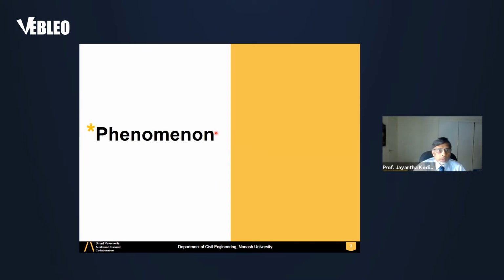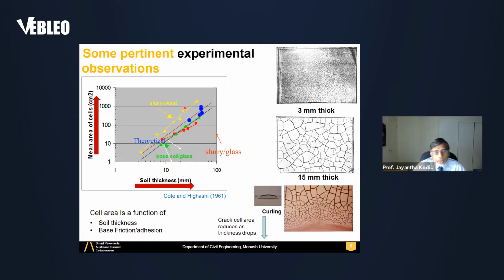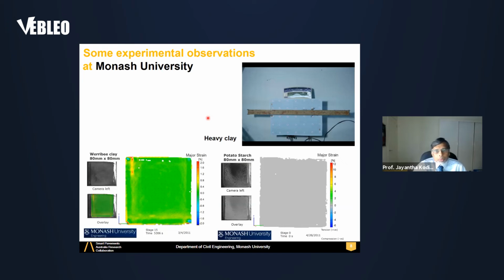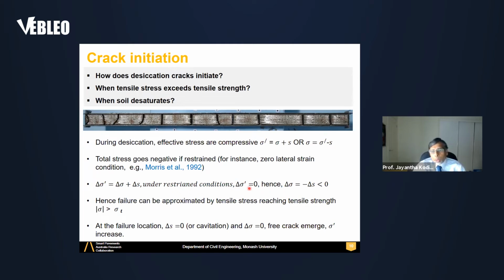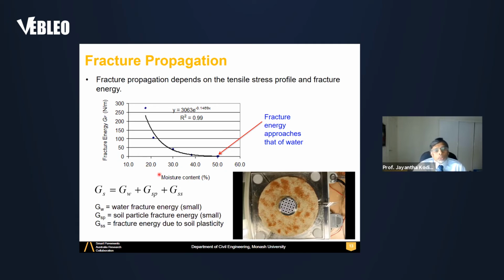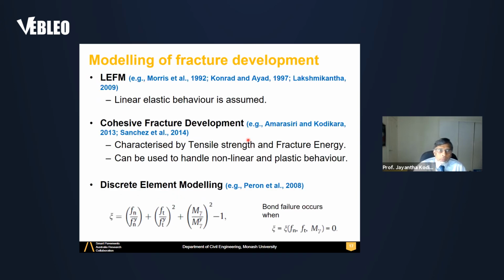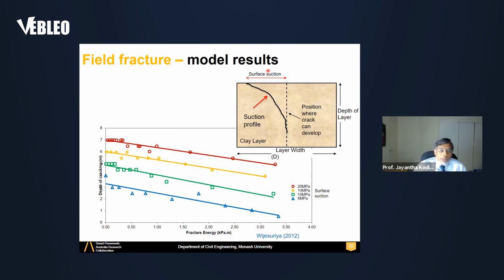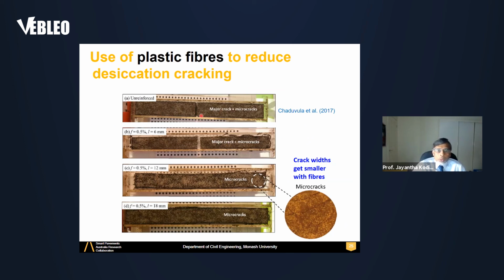Prof. Jayantha Kodikara | Vebleo | Monash University, Australia | #1741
Prof. Jayantha Kodikara delivered this talk in the webinar on Materials Science, Engineering and Technology

Title: Desiccation cracking in clayey soils: Mechanisms, modelling and mitigation